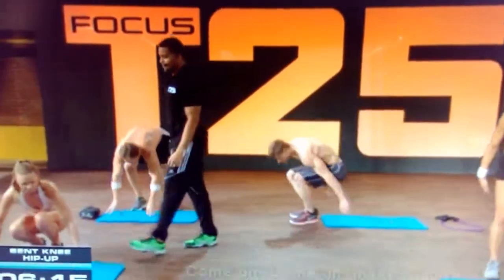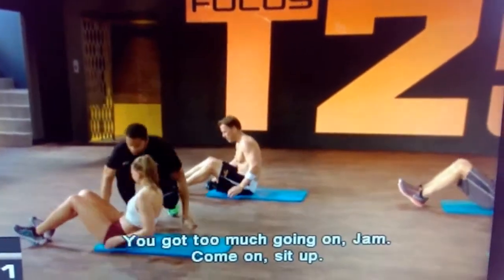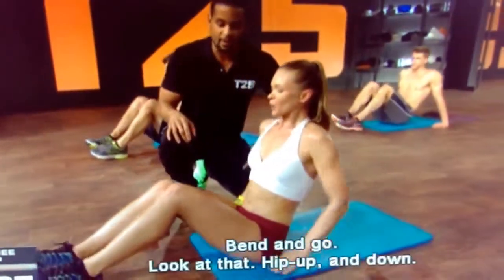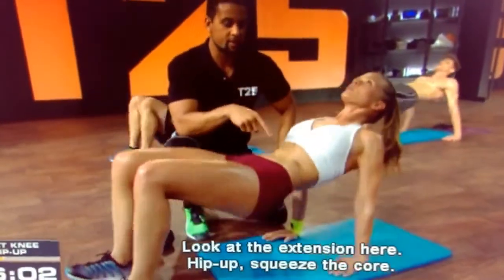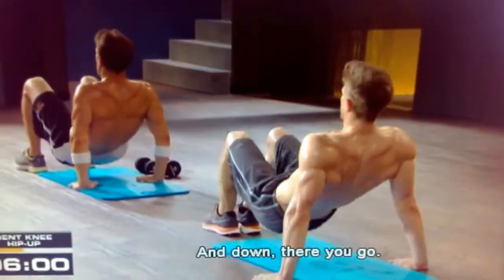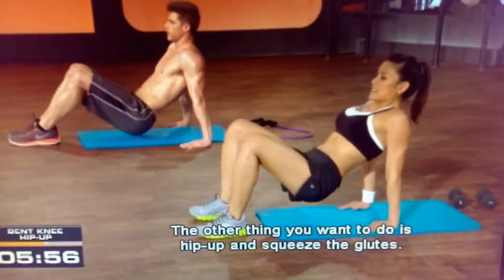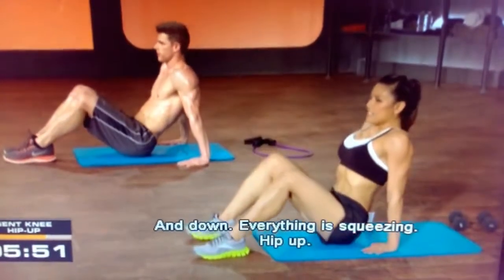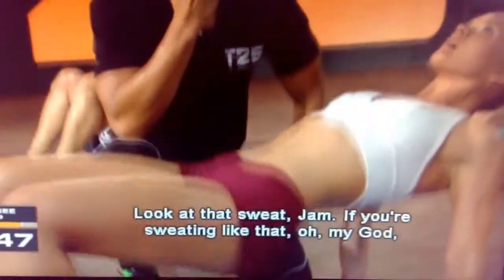Beach Legs Booty Challenge Hip Ups